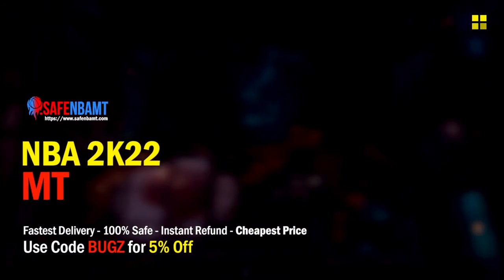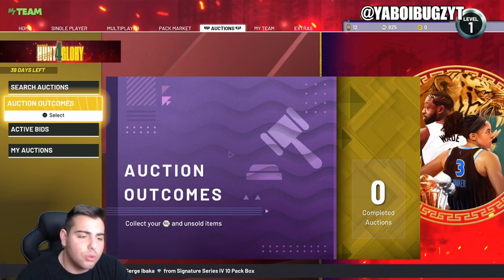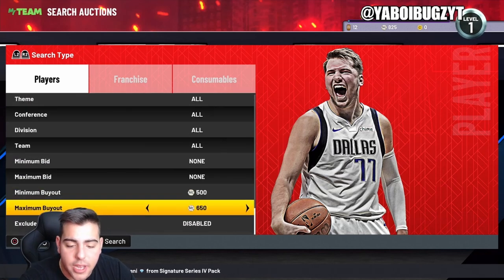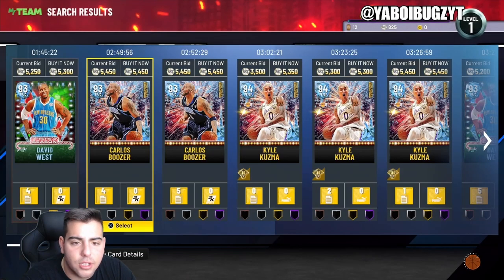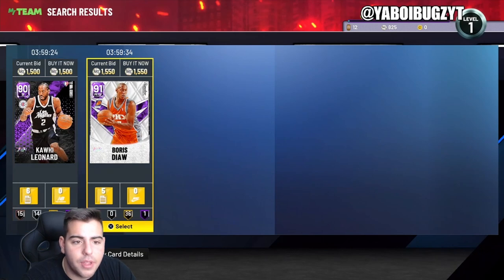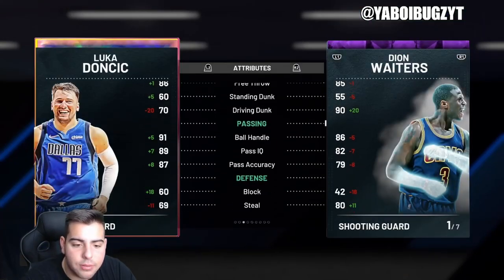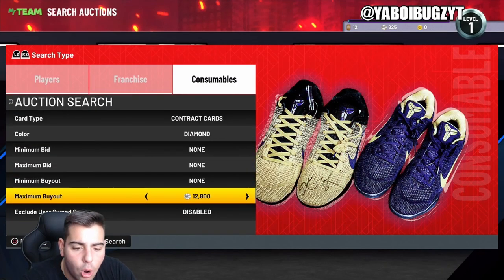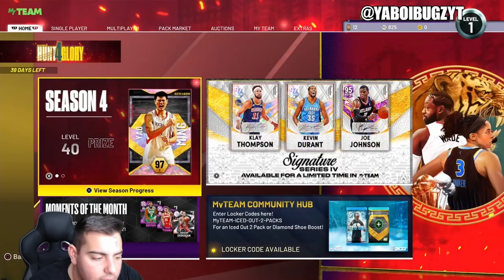TOP SNIPE FILTERS IN NBA 2K22 MY TEAM!